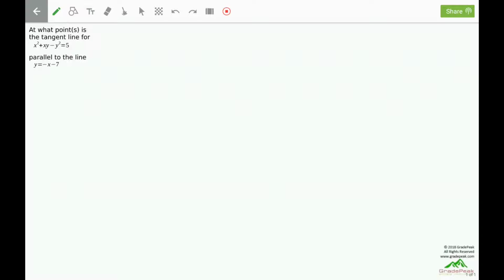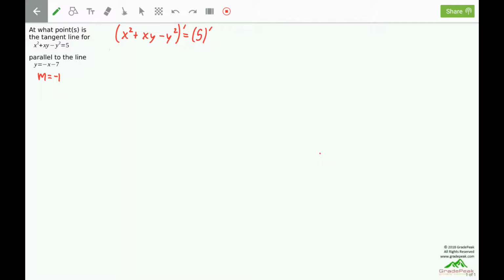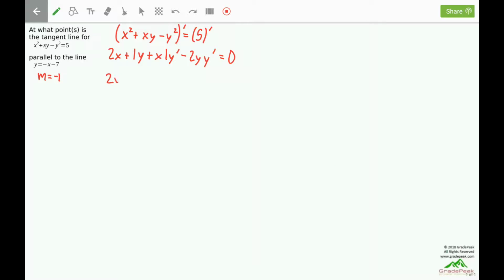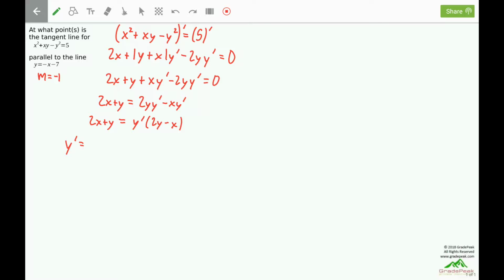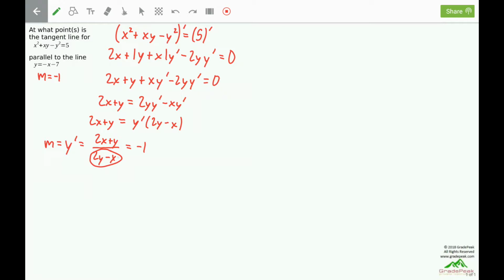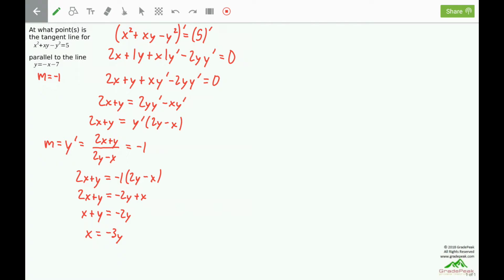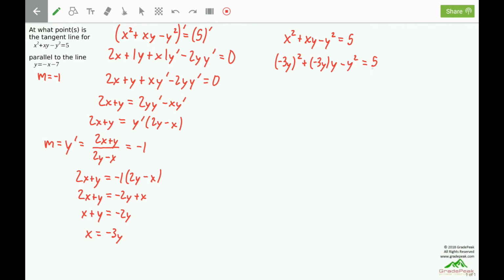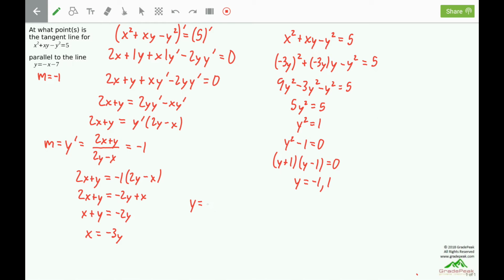GradePeak Calculus 1 Implicit Derivative Tangent Line 1 06